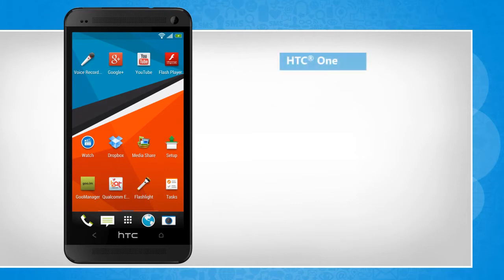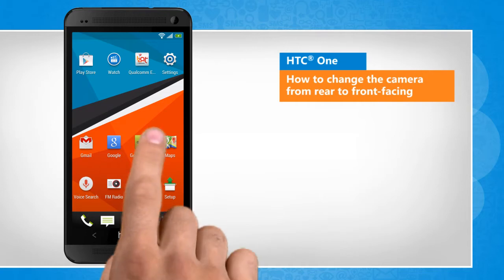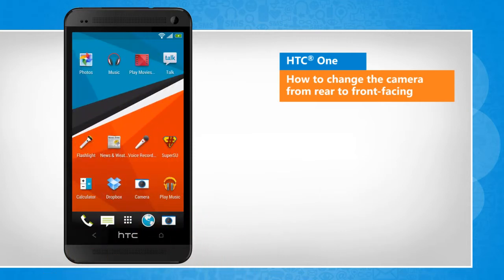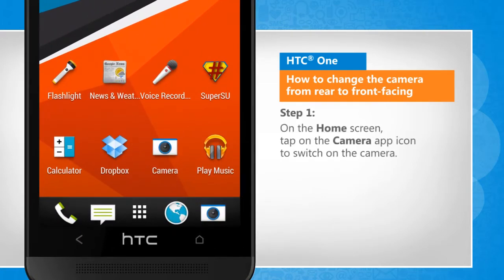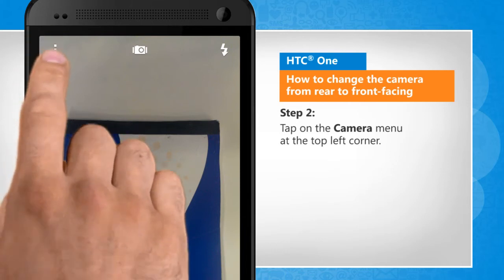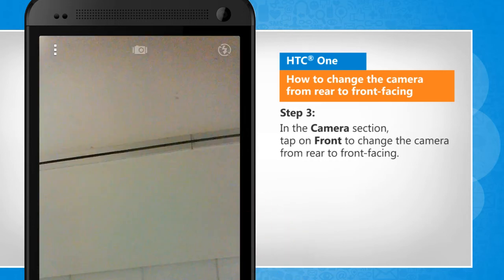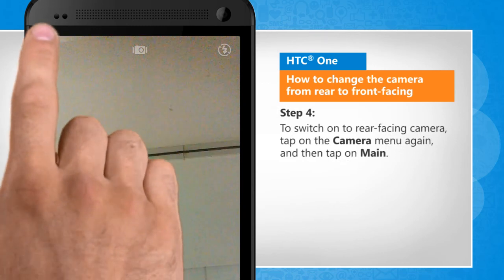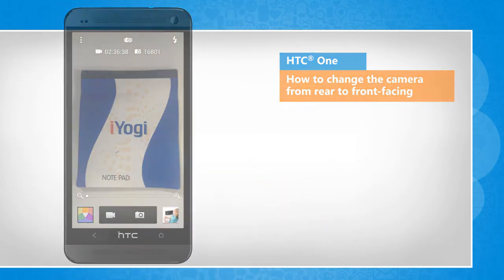Change Camera from Rear to Front Facing on HTC® One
Your HTC® One smartphone is equipped with two cameras -- a rear camera and a front camera. Do you want to change the camera from rear to front-facing on your HTC® One smartphone? Follow the easy steps shown in this video.